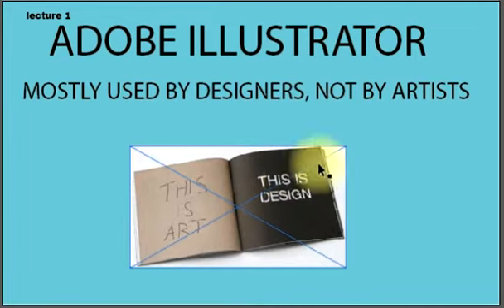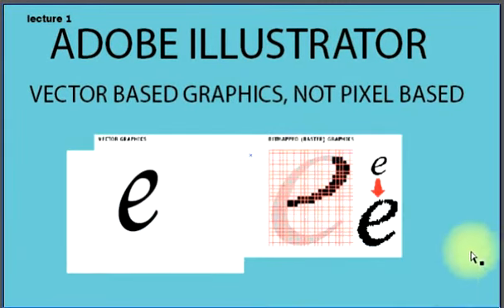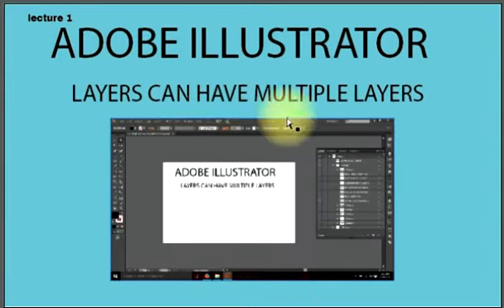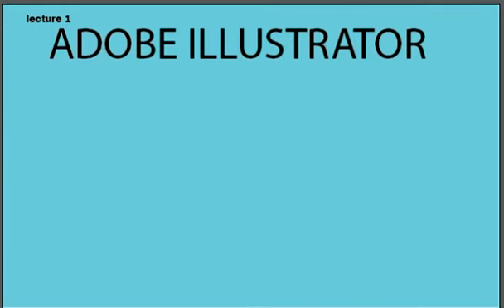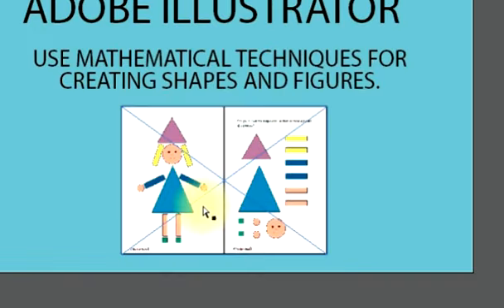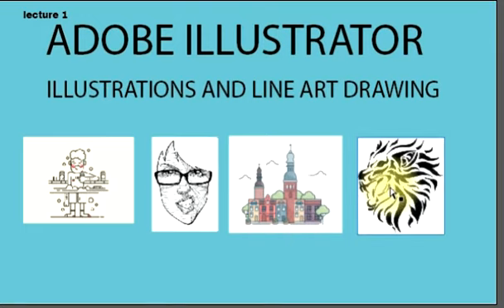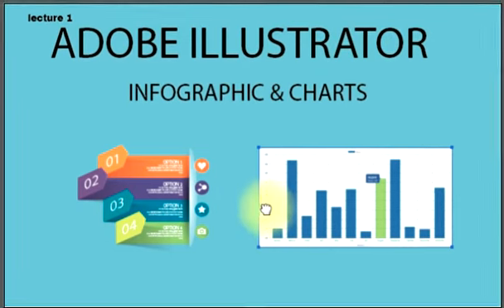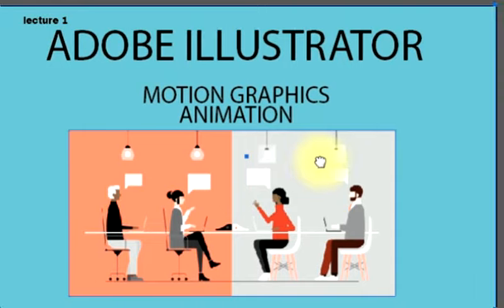INTRODUCTION to adobe illustrator - LEC 01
this is the first lecture of the series “Learn Adobe Illustrator in 10 days”. after watching these Easy Tutorial to learn illustrator you will know what is ADOBE ILLUSTRATOR, why it is used, who uses it, and why it is necessary. Moreover this lecture will help you understand the basics of GRAPHIC DESIGN and ADOBE ILLUSTRATOR. To clarify i have used many visual elements to describe what i want to say. Because i wanted to make for sure that the graphics used in the video lecture help you remember the lessons. As this is the first lecture , i tried my best to explain in detail. So in future videos you don’t feel anything unfamiliar.

this is the first lecture of the series "understanding and learning adobe illustrator"
after watching this you will know what is ADOBE ILLUSTRATOR, why it is used, who uses it, and why it is necessary.
this lecture will help you understand the basics of GRAPHIC DESIGN and ADOBE ILLUSTRATOR. i have used many visual elements to describe what i want to say and convey, for sure the graphics used in the video lecture will help you remember the lessons.
please leave your feedback for the video.